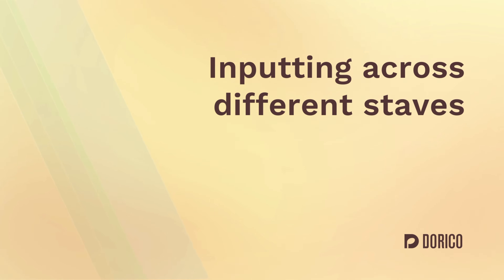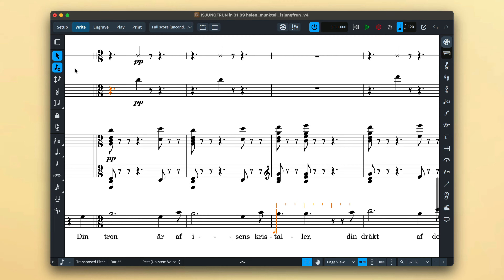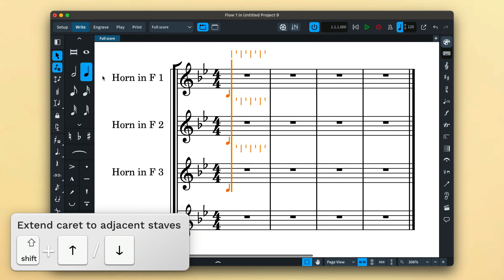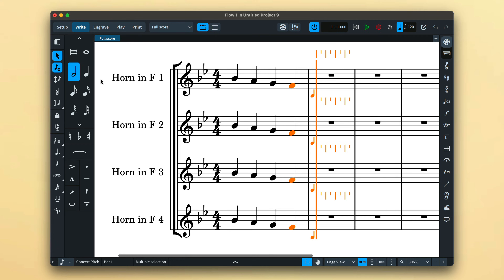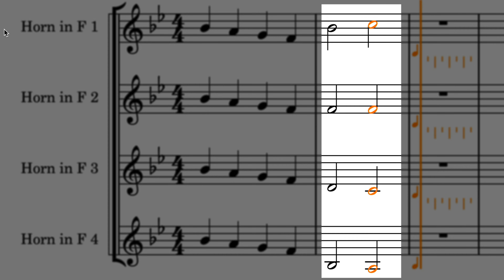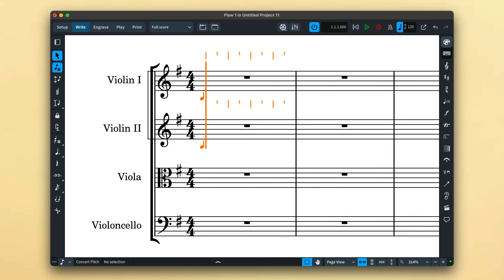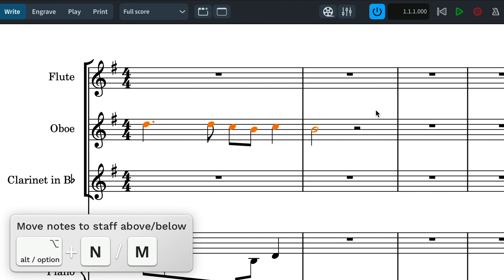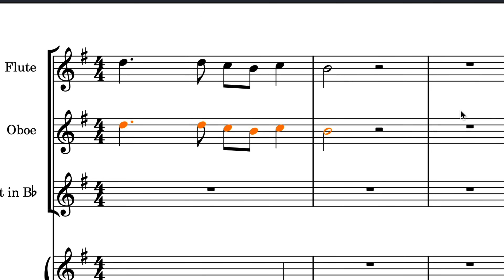Inputting Across Multiple Staves | Note Input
Dorico has a clever and powerful feature for inputting notes into multiple staves at the same time. Choose to input the same notes into several instruments at once, or play chords on a MIDI keyboard and the notes will be arranged onto your specified staves.